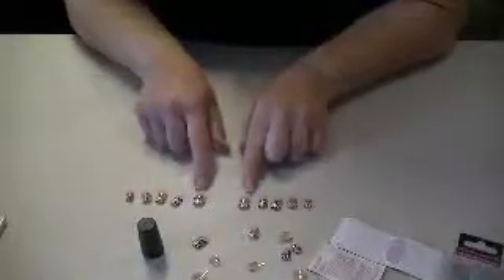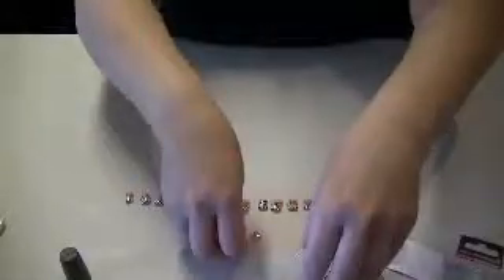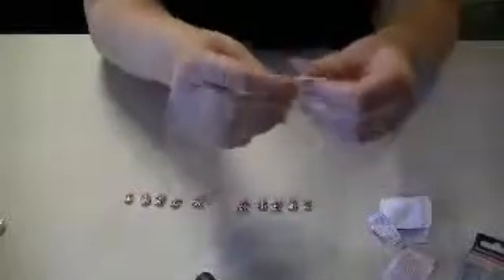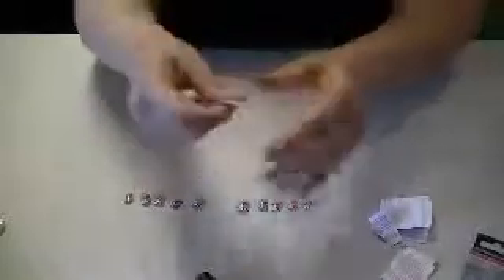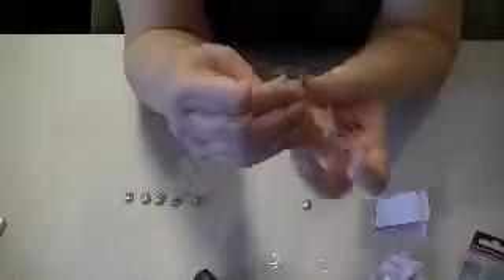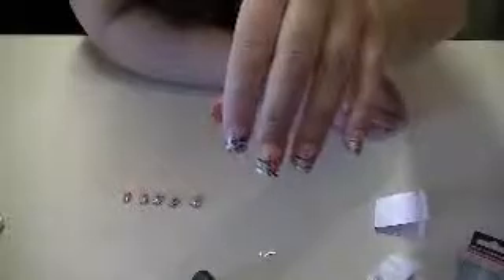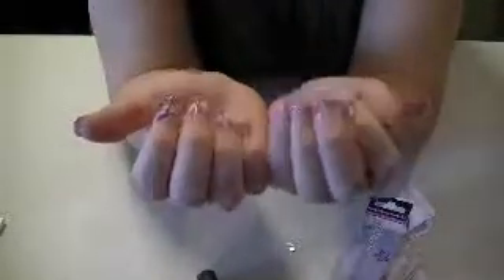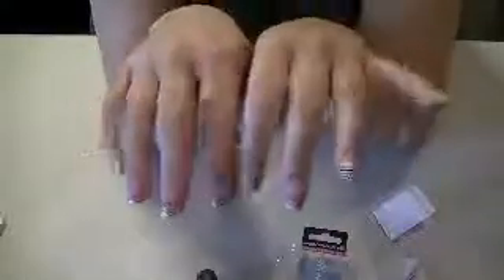Review of IMPRESS nails, Get Into It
Product review on IMPRESS Nails, Get Into It design